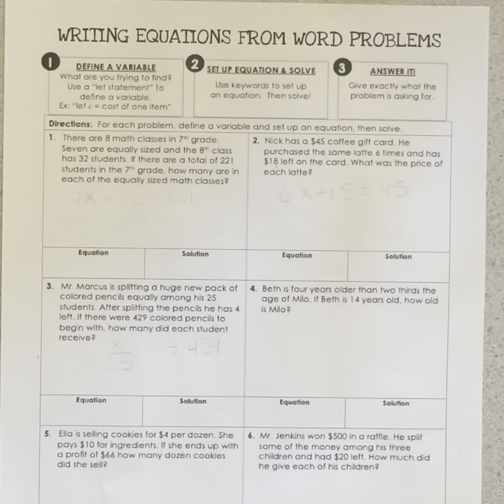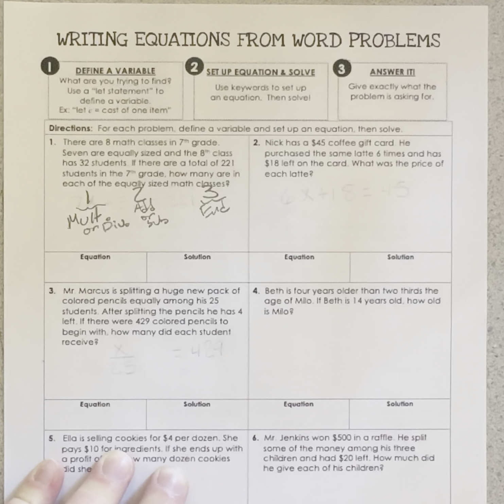Expressions word problems notes